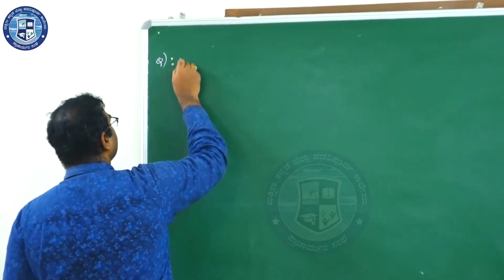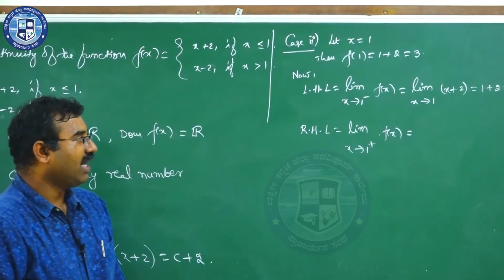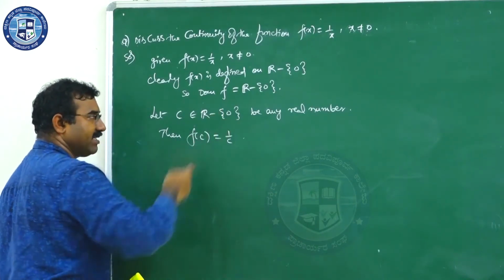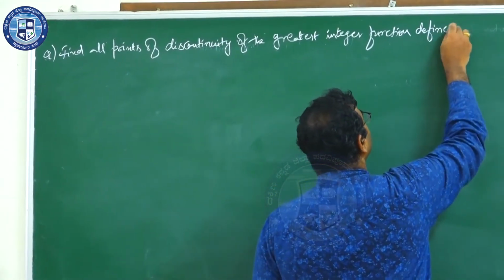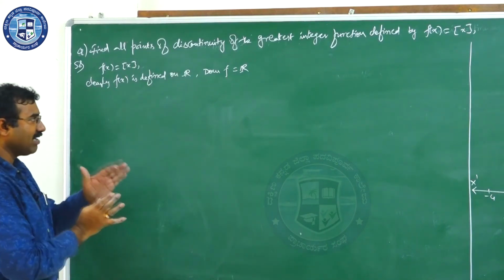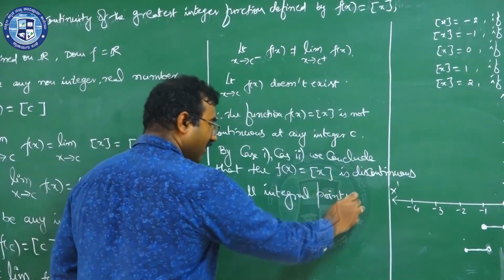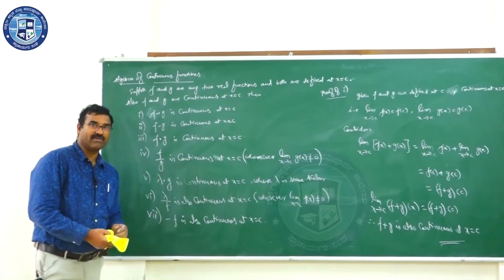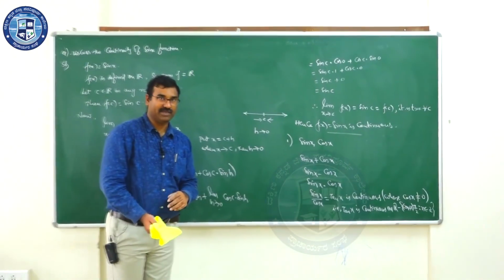Mathematics Chapter - 05 : Part 3 /10 Continuity and Differentiability || By Ramakrishna Bhogyam